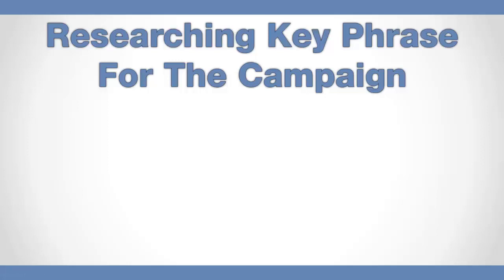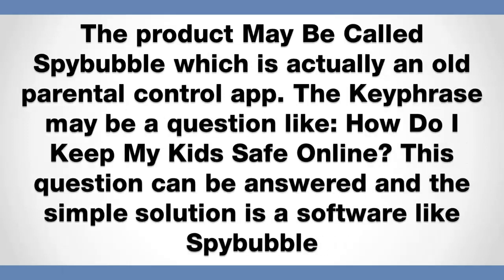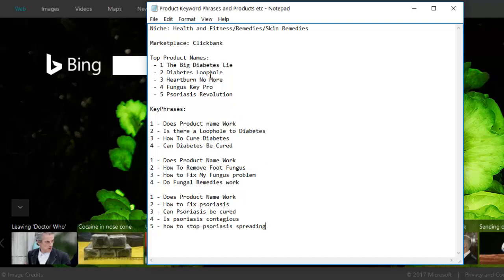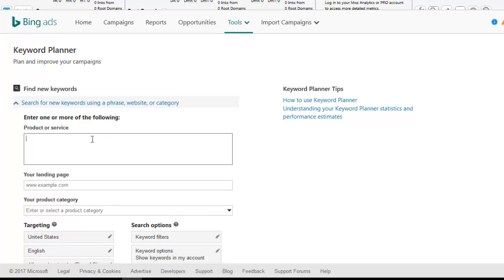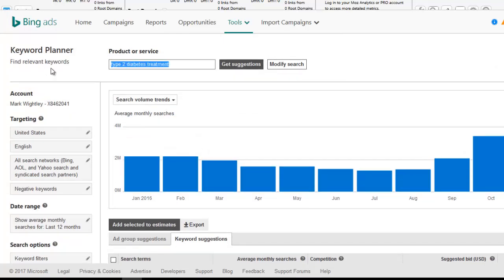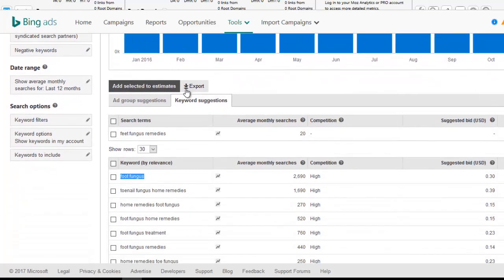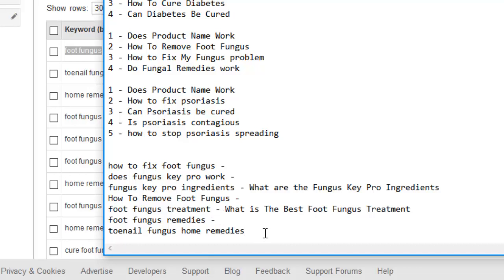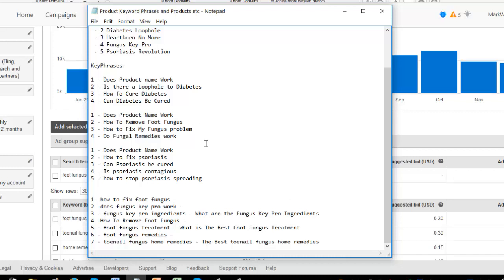Lesson 1 3— Dreams really do come True 3 -Make money at clickbank